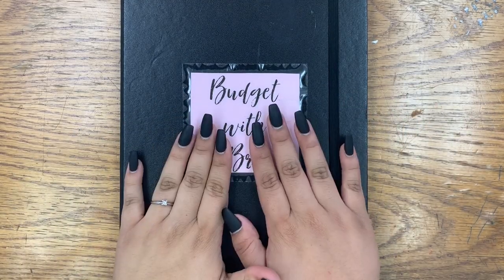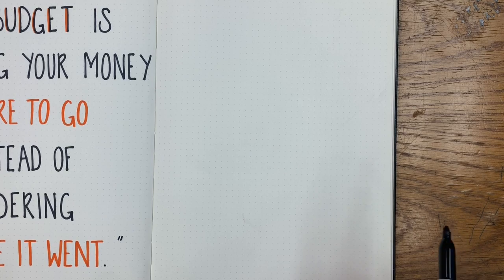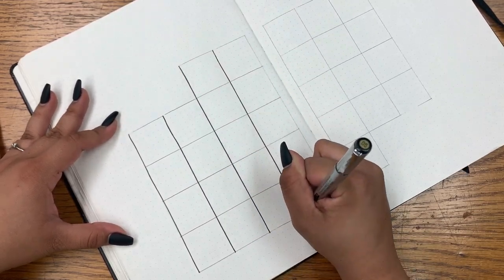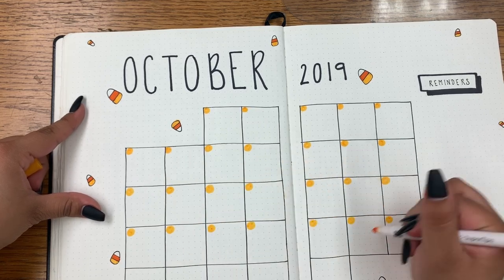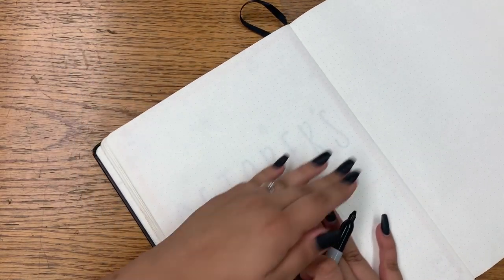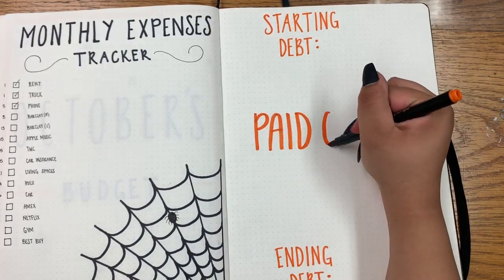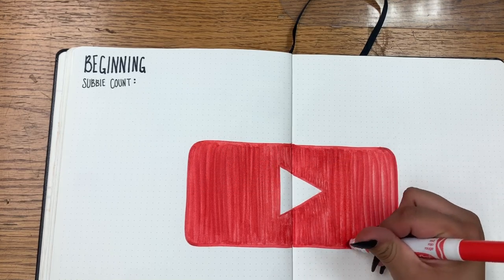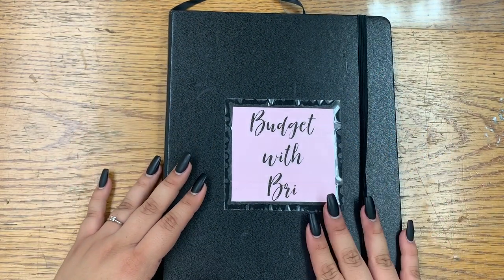OCTOBER 2019 Journal Setup | BudgetWithBri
Thank you so much for joining me on my journey to financial freedom!

And thank you, thank you, THANK YOU GUYS so much!!! For being so patient with me, and so supportive of myself and my channel, it means the world to me. You guys are the best subbies!!

-Bri
xo

CASH ENVELOPES FOR SALE ON: BudgetWithBri.com

Are you interested in me setting up your budget?
That is also available on BudgetWithBri.com ✨

What markers am I using?

Watercolor Paint Set:

What pens am I using?

Washi Tape:

Letter Board:

Video #25

Subbies: 19,284